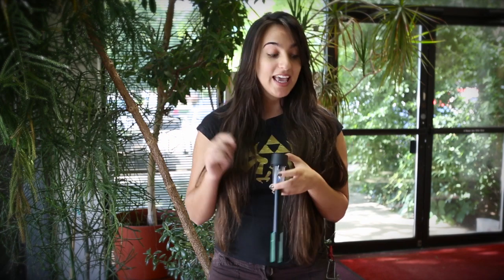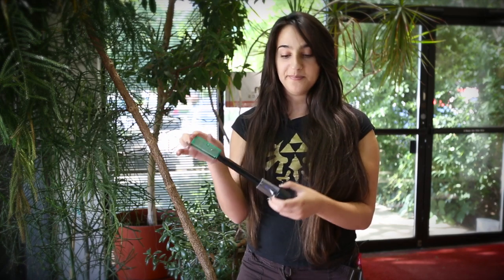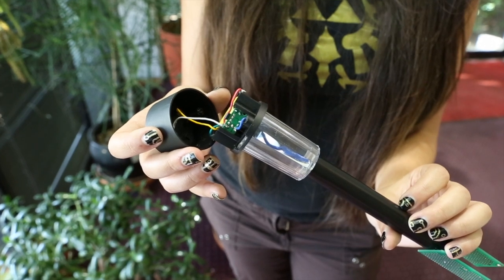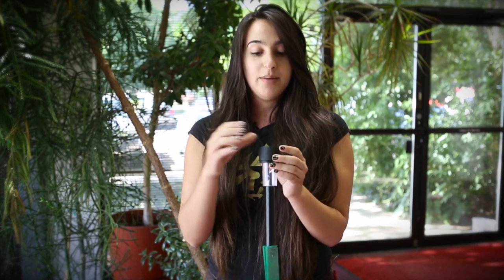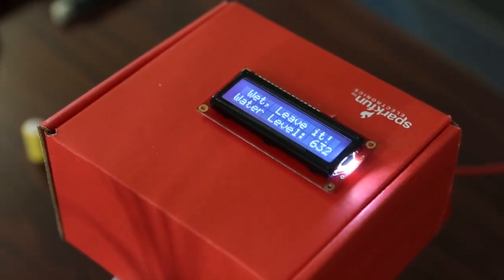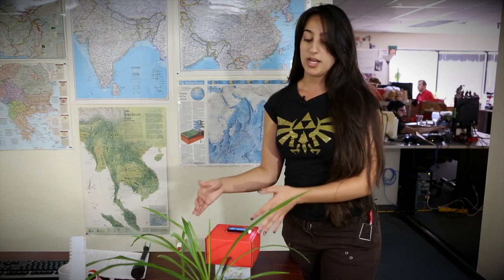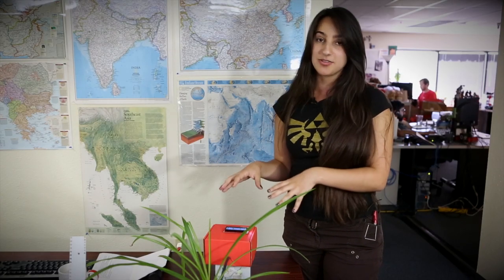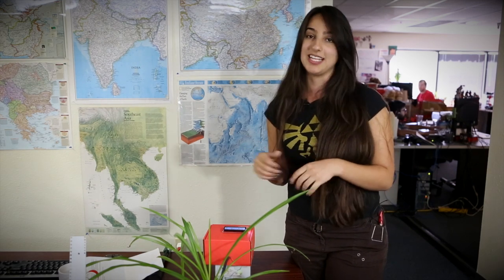SparkFun Soil Moisture Sensor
Talent: Sarah Al-Mutlaq